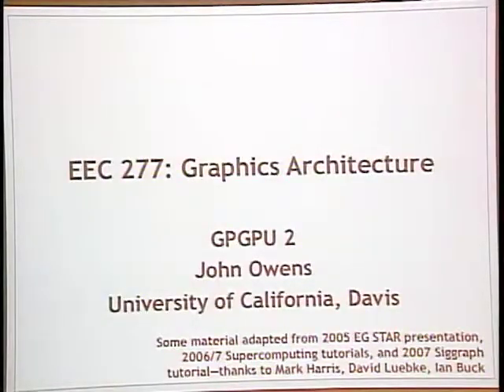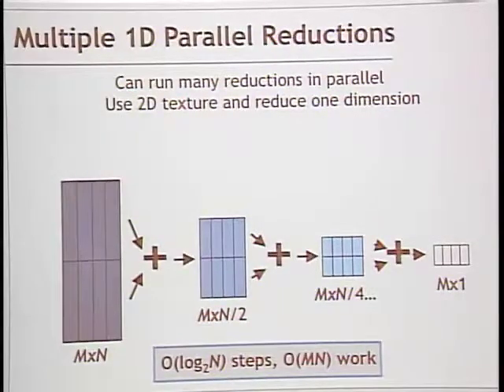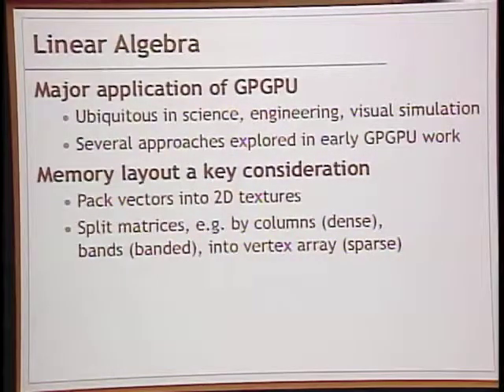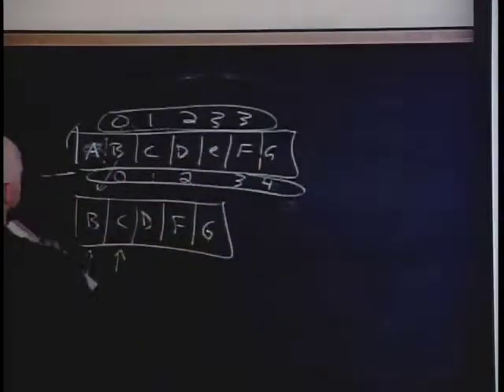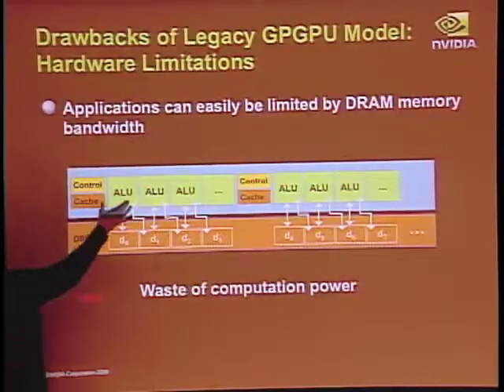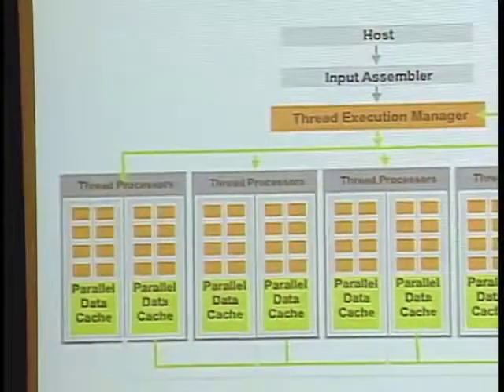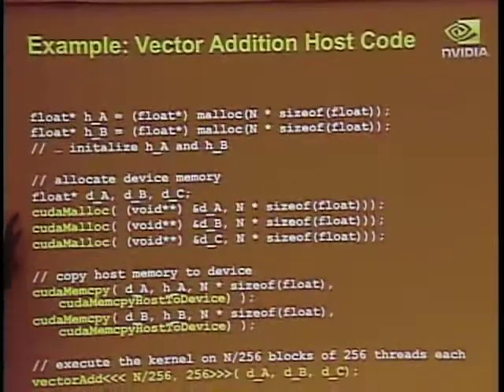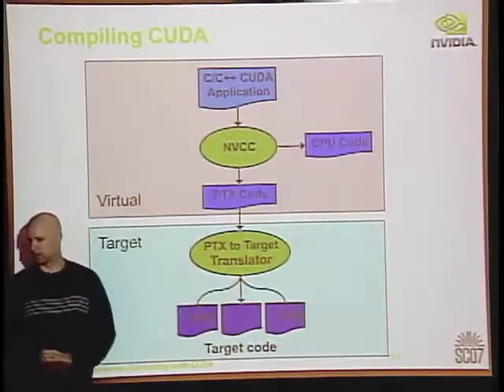GPGPU 2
The modern GPU can be used as a general-purpose processor. This field of "GPGPU" (general-purpose programmability of graphics hardware) or "GPU computing" is having an increasing impact on GPU architecture, GPU software and programming environments, and the computing industry. These two lectures discuss the fundamentals of GPGPU: the programming model, the hardware, and some fundamental algorithms. We use NVIDIA's CUDA and G80 architecture as a representative example.